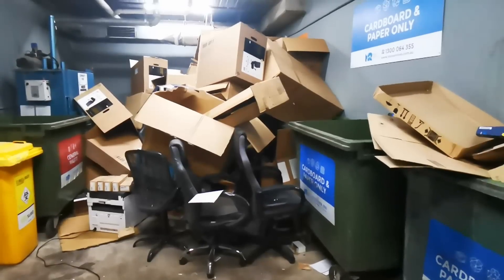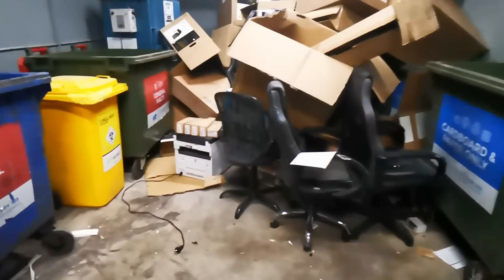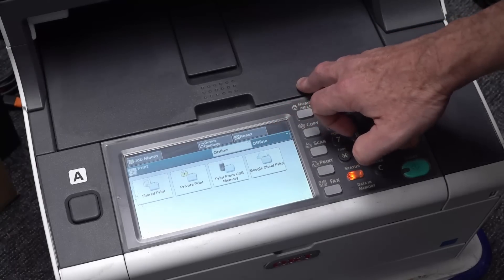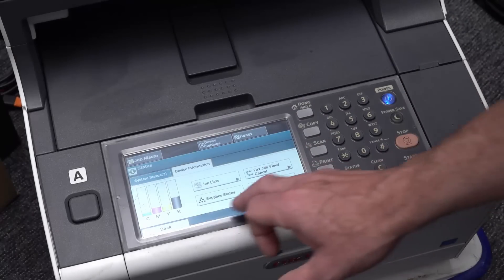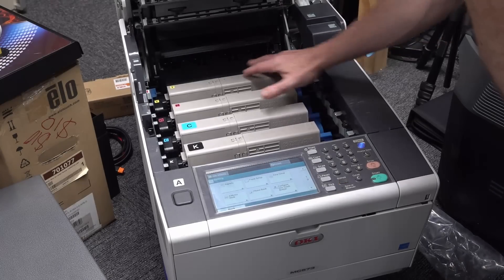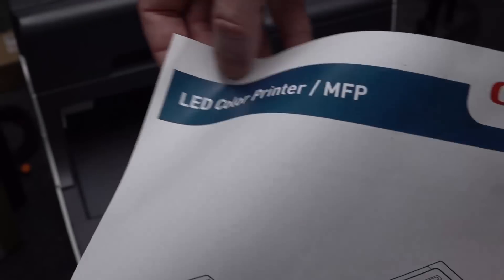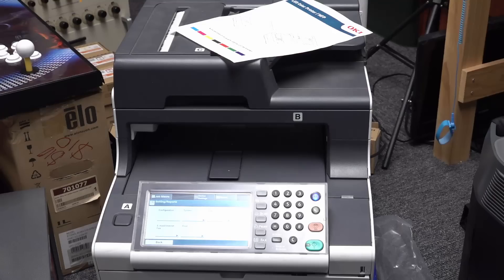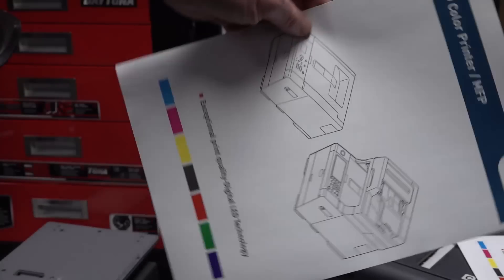Dumpster Diving Oki Printer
Will this dumpster diving Oki printer work?